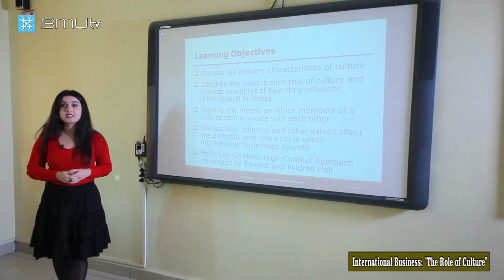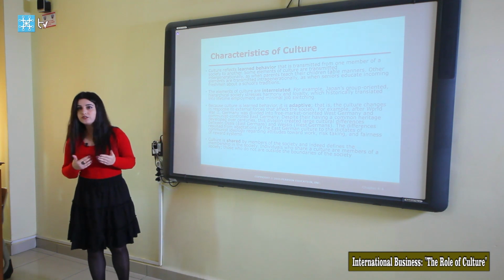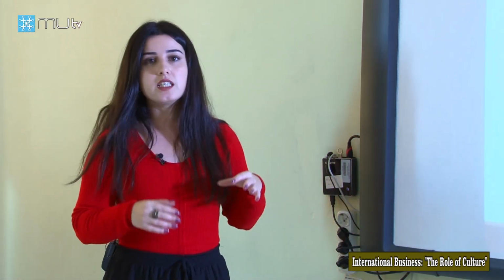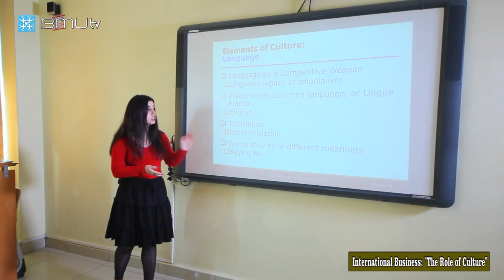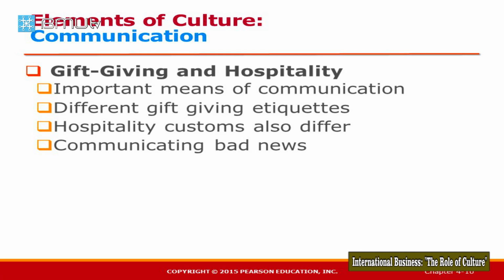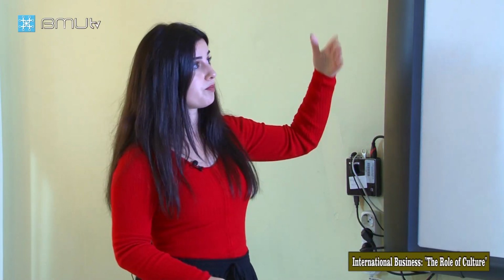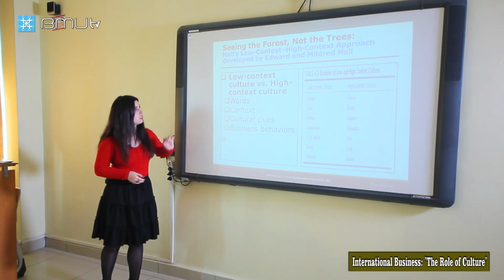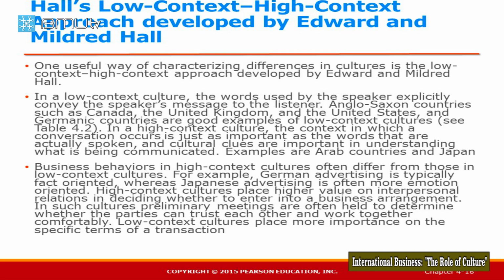International Business: "The Role of Culture" (Lecturer Tahira Salayeva)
International Business:
 "The Role of Culture"
 Lecturer Tahira Salayeva